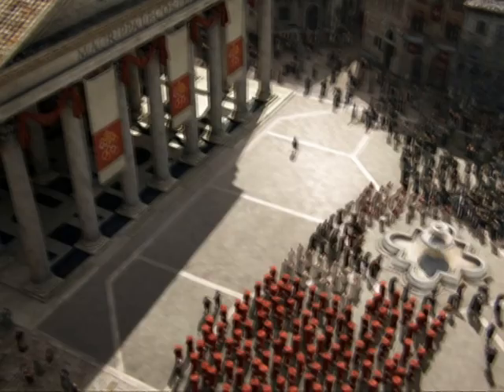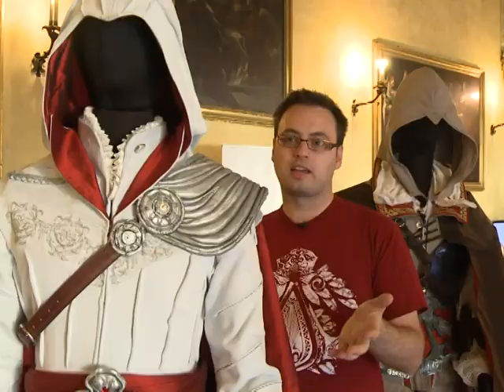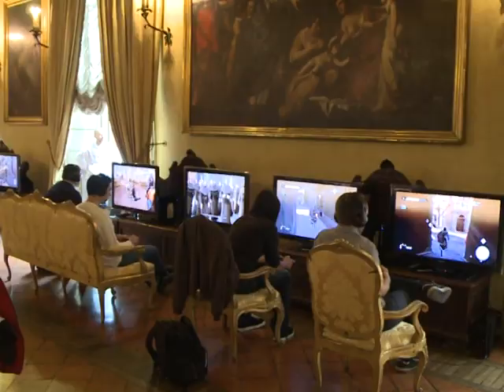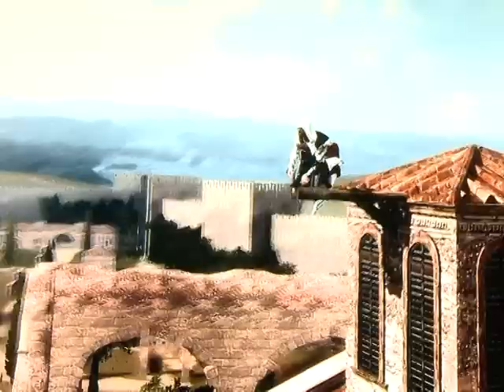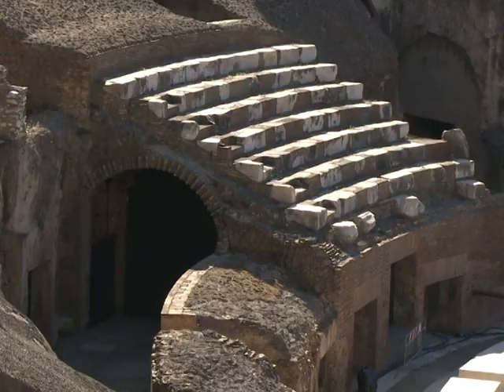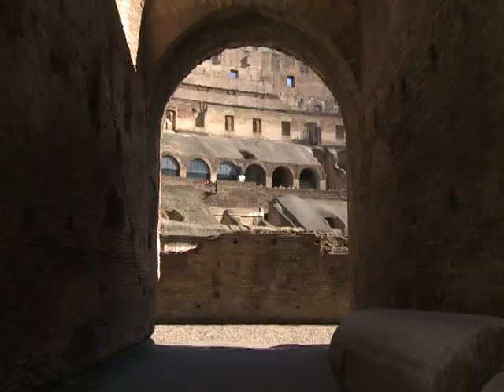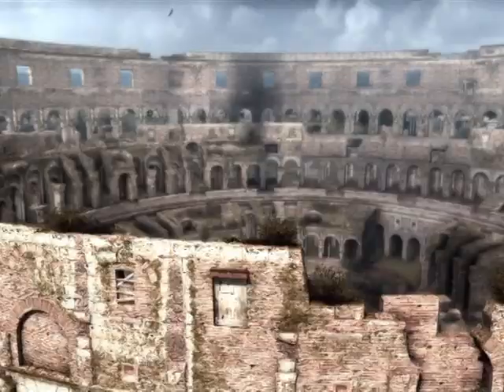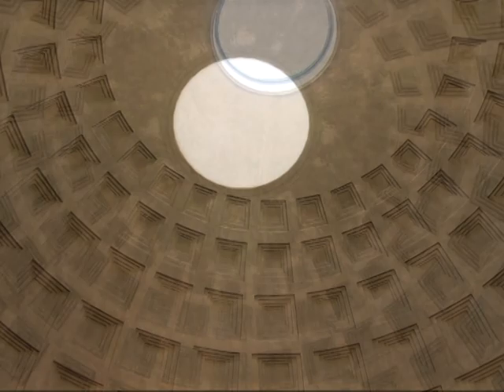Video game brings 16th century Rome back to life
Ezio Auditore, hero of the video game "Assassin's Creed", is back. This time, his mission is to bring order to 16th-century Rome, plagued by corruption and brotherly rivalry. French developer Ubisoft hopes this edition will be as successful as the previous instalment, which sold at 20 million copies. Their ingredients for success: strikingly life-like graphics, and rich historical realism.Duration: 02:30